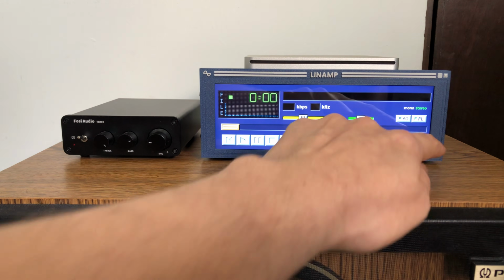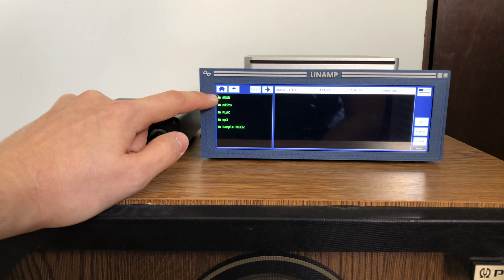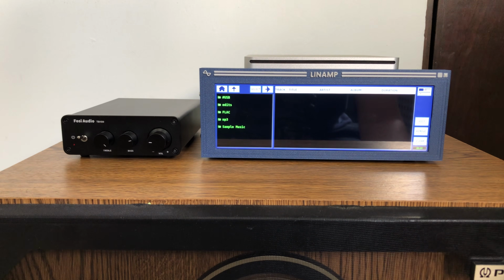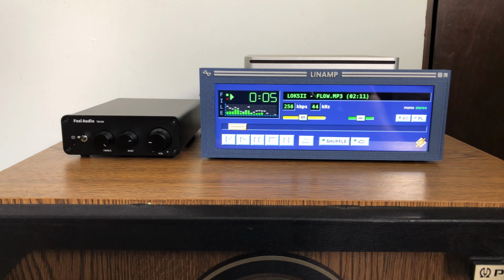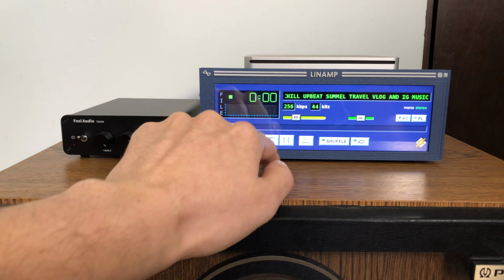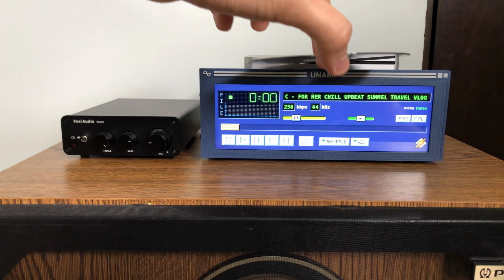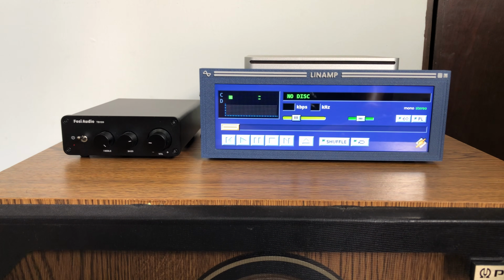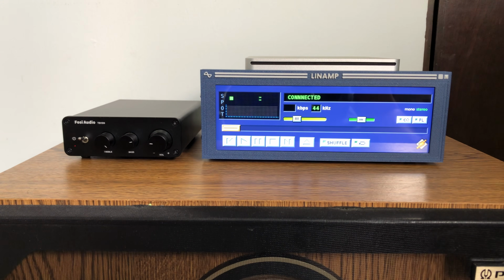Linamp Demo - March 2025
Features demo of Linamp, your favorite music player of the 90s, but in real life, as of March 2025.